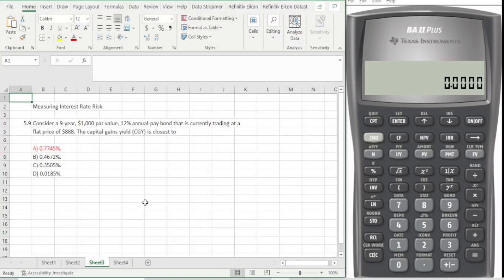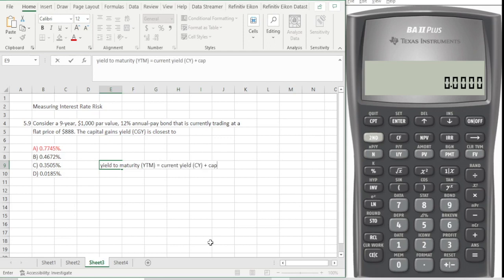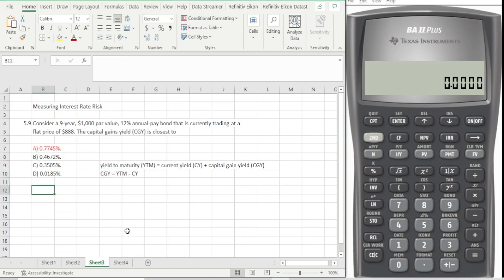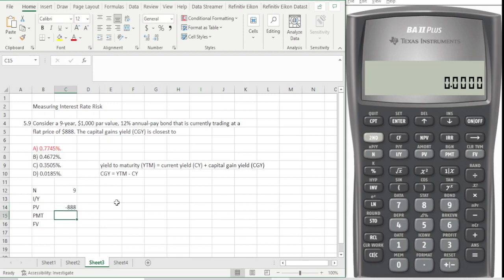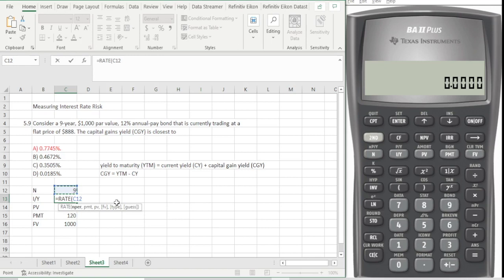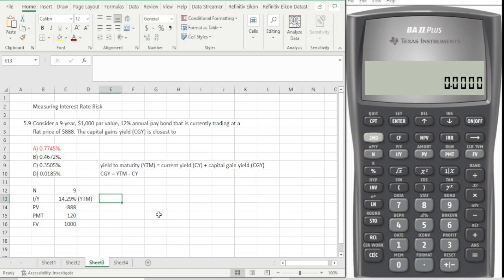Fixed Income Analysis - Capital Gains Yield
In this video, I will show you how to calculate yield to maturity (YTM), current yield (CY), and capital gains yield (CGY) using excel.